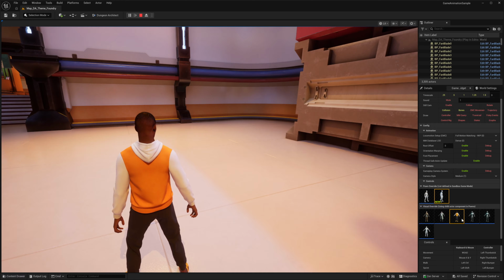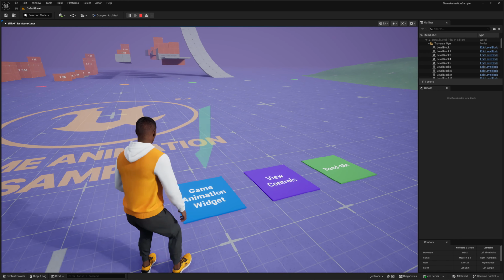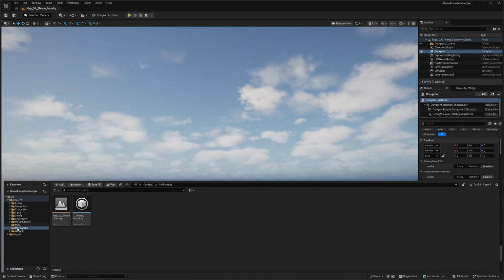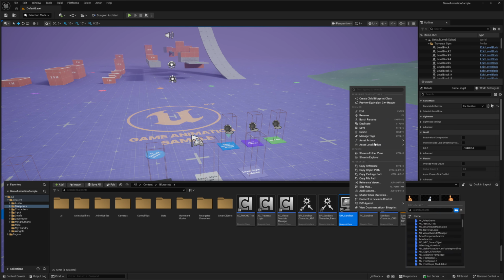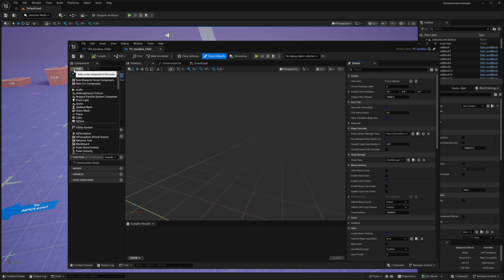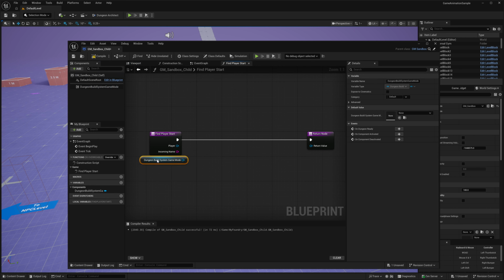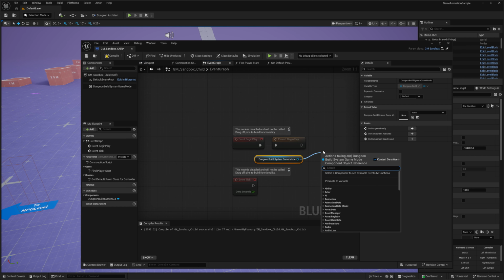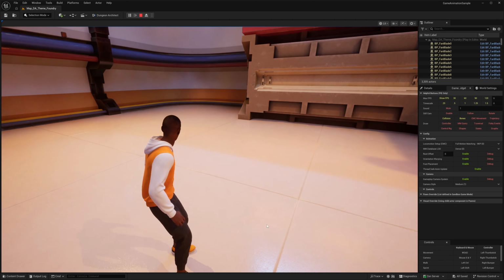Integrate the Build System into Existing Projects - Dungeon Architect UE5 (Game Animation Sample)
Retrofit the Build System onto a project that already has its own game mode and spawn logic - using Epic's Game Animation Sample as the case study.

The transferable technique: subclass the existing game mode and copy the player controller instead of editing Epic's content, then apply the usual two overrides and a Begin Play build call. Two gotchas caught on camera: the map does nothing until it references your new game mode, and the character-switch widget comes up empty until you stop and reload the level.

Covered here:
- Downloading the Game Animation Sample and enabling the plugin
- A child game mode so Epic's content stays untouched
- Attaching the Build System components
- Find Player Start and pawn class overrides
- Kicking off the build and hooking up the map
- Switching characters inside the generated dungeon

Chapters:
0:00 What we're integrating
0:17 Downloading the sample and enabling the plugin
0:37 The character-switcher widget
1:07 Cloning the Foundry theme
1:40 Child game mode to protect Epic's content
2:50 Attaching the Build System components
3:15 Overriding the spawn functions
4:12 Starting the build and hooking up the map
4:49 Empty widget gotcha and final test